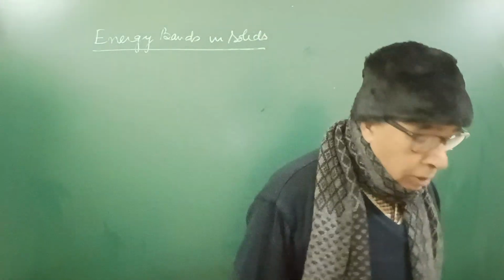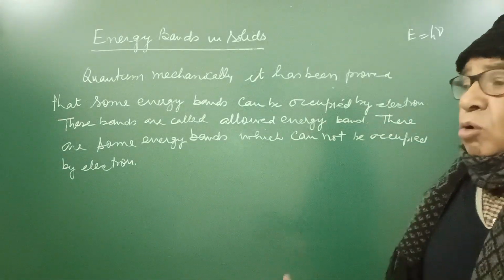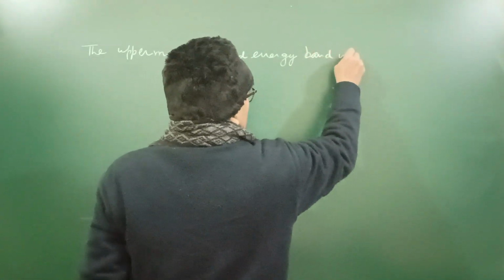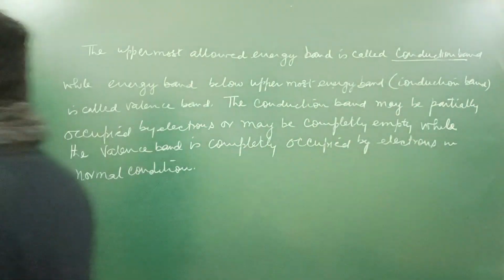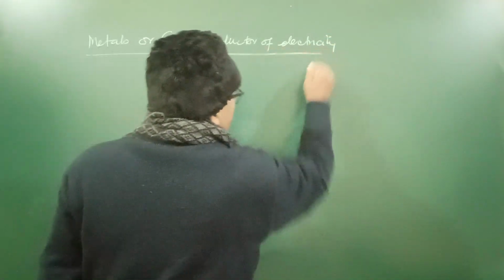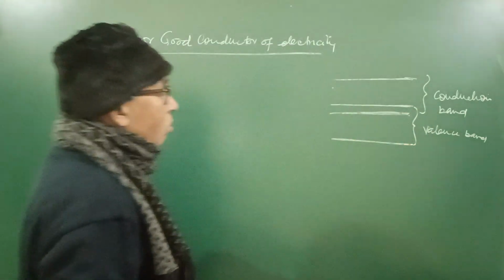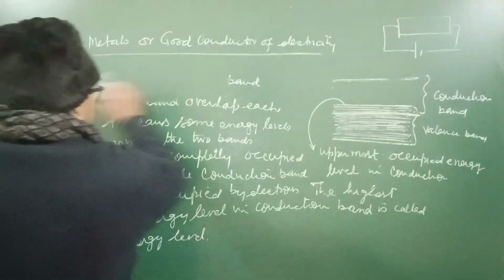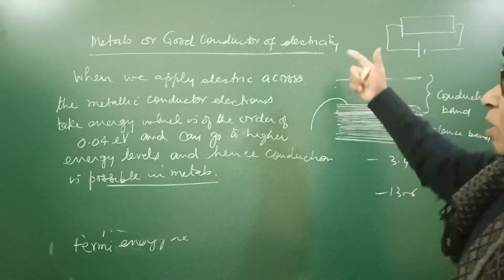Allowed and Forbidden Energy Bands.Explanation of electrical conductivity by metals.